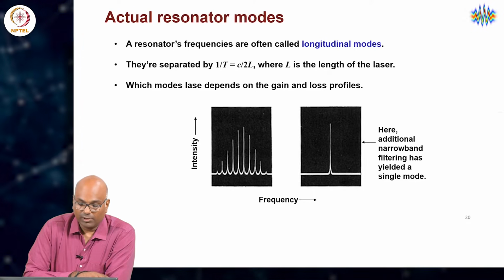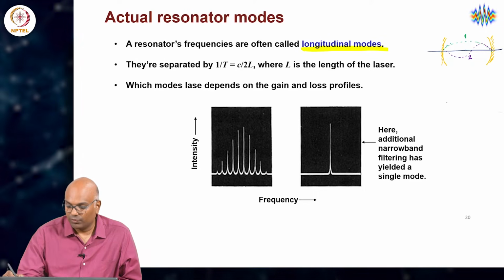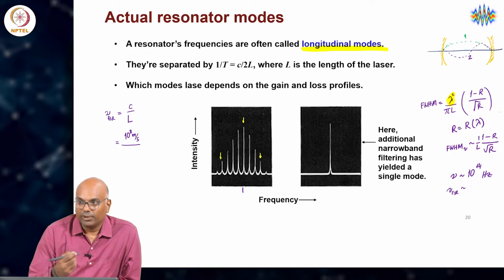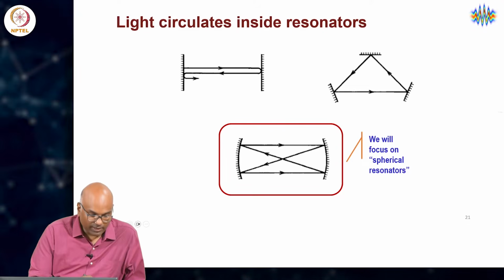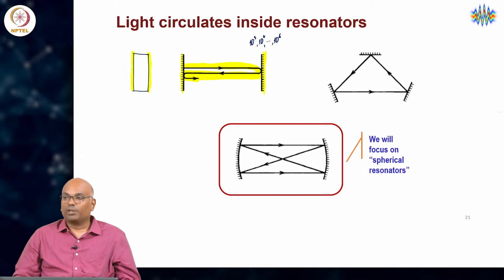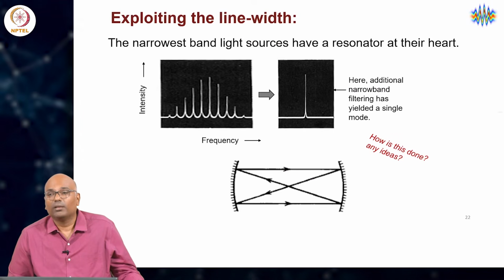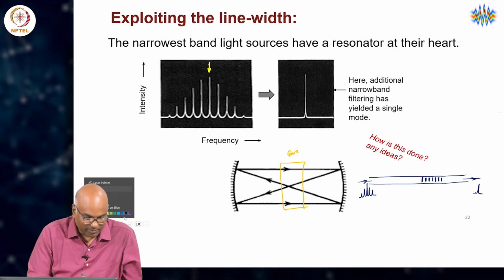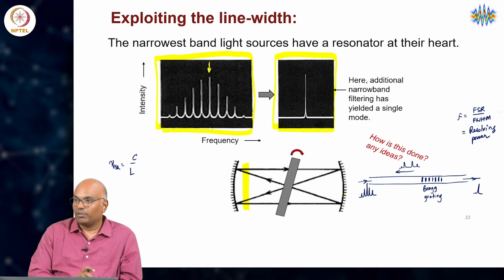Actual resonator modes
We look at how resonator modes appear in real experiments and analyze the stability of different resonator configurations